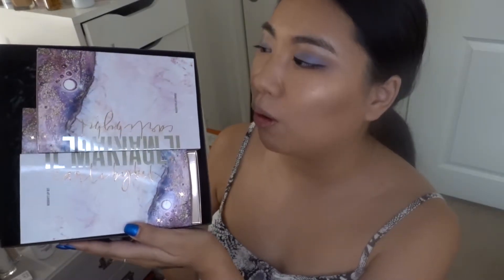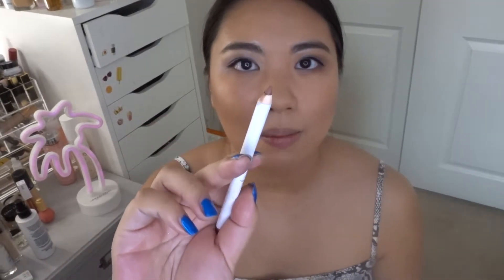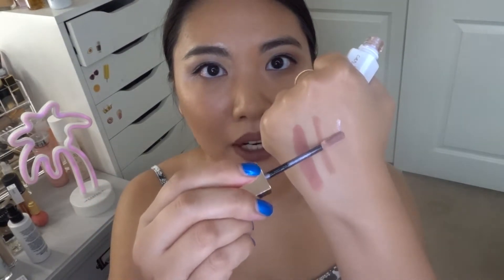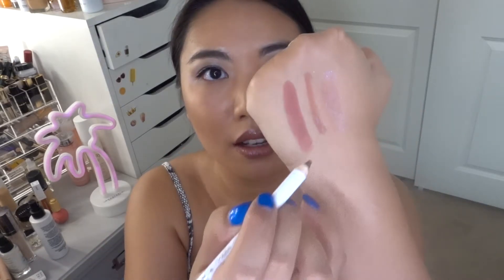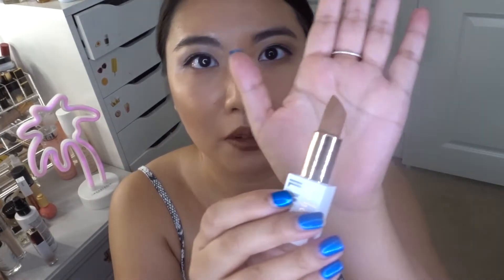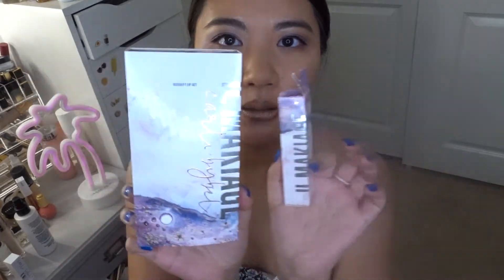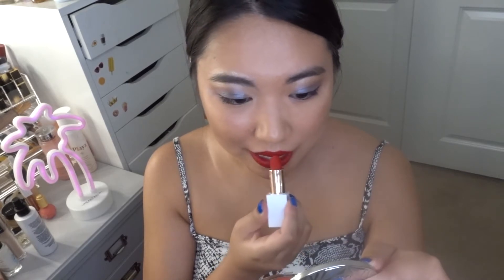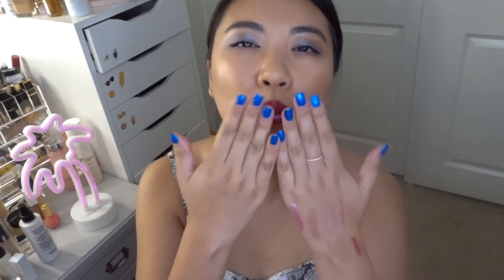Carli Bybel Il Makiage Collab Lip Swatches ft Giveaway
carlibybel ilmakiage carlibybelilmakiage lipswatch Hi, Guys! Happy Saturday! I wish you guys having a fun Saturday! What are you guys usually doing on Saturday?? For me, I am usually editing and uploading videos on Saturday! So far today's video, I am doing my Carli Bybel x Il Makiage Collab lip swatches video. I told you guys in my Carli Bybel x Anastasia collab video that I will put out a Part II of Carli Bybel's collab with Il Makiage. So here it is! I hope you guys enjoy today's video! And let me know what other lip products you want to see me swatch! I love you guys! XOXO Blair

3)Repost my Instagram story of this video's thumbnail and tag me.
Then you are entered!! Winner will be announced on thanksgiving day! Good luck to everybody! xoxo Blair